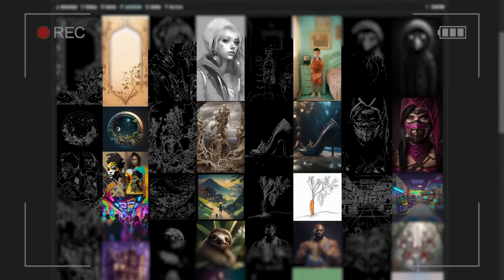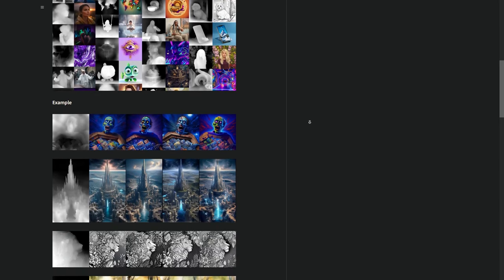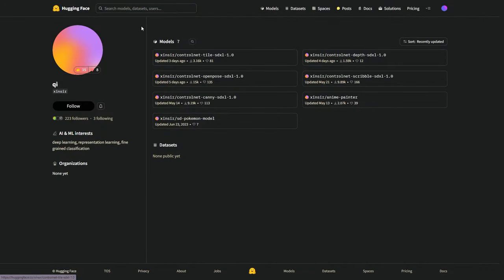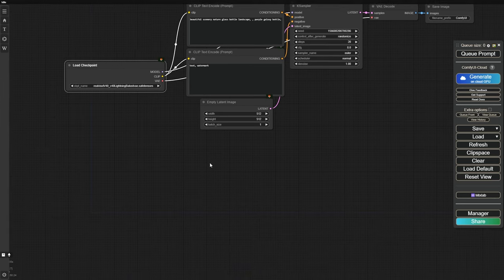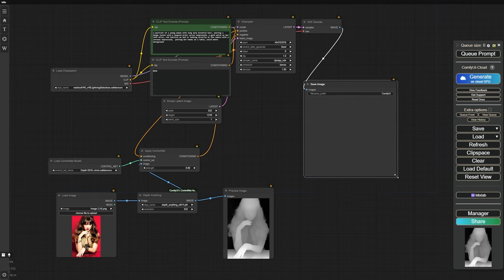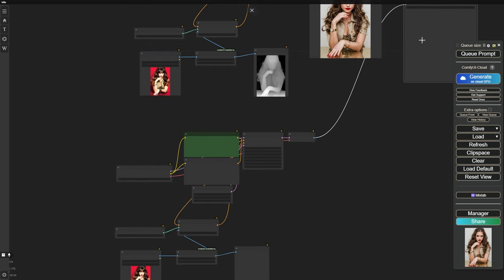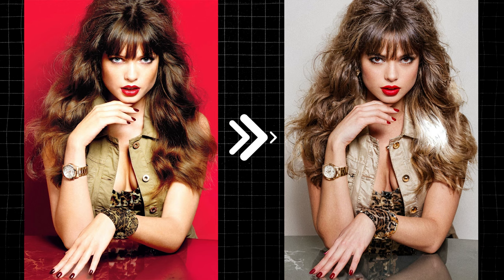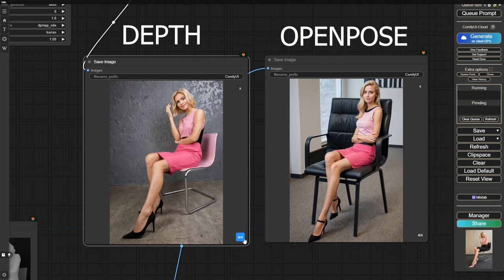New SDXL ControlNet Models are Here!🤯 (Mind Blowing Results)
Learn how to use the latest and greatest Stable Diffusion XL ControlNet models in ComfyUI! This step-by-step tutorial covers everything from downloading and installing the new SDXL ControlNet models to generating incredible AI images with Canny, Depth, and OpenPose. We'll explore how to use these powerful tools to control your AI's output, fix anatomy, upscale images, and even change clothes on a model, all within ComfyUI. Whether you're a beginner or an experienced AI artist, this video will show you the power of the best new SDXL ControlNet models for next-level image generation.